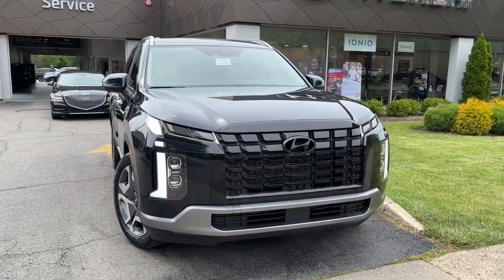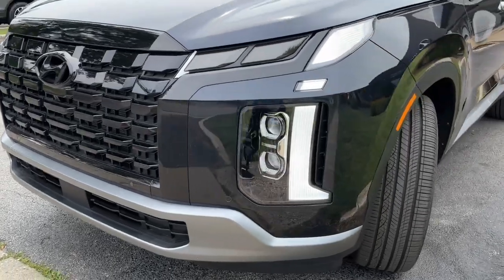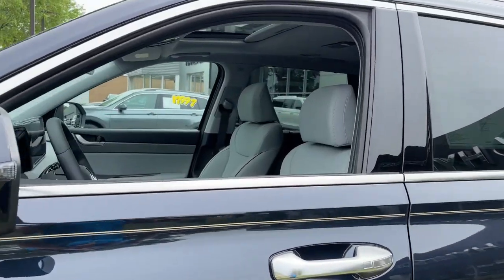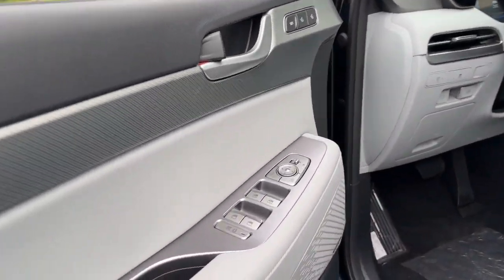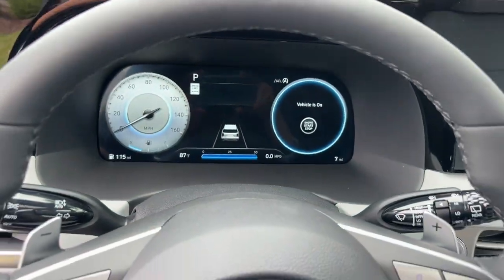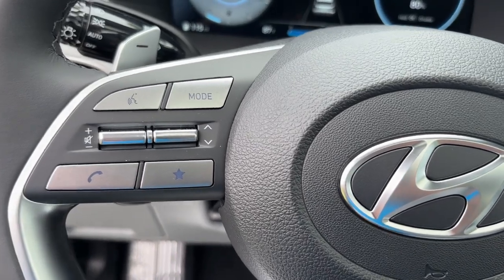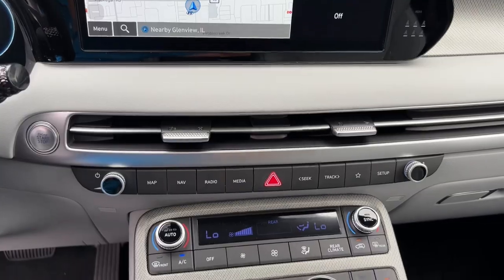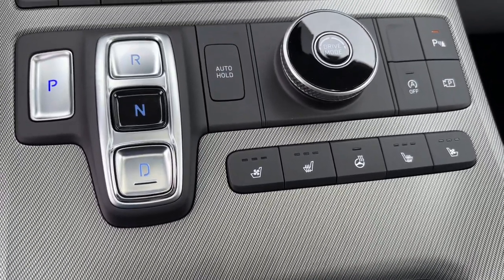2024 Hyundai Palisade Glenview, Des Plaines, Skokie, Evanston, Northbrook, IL HY7150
Moonlight Cloud New 2024 Hyundai Palisade SEL available in Glenview, Illinois at

Nav System Moonroof Third Row Seat Heated Seats Rear Air Power Liftgate Quad Bucket Seats CARPETED FLOOR MATS 8-PASSENGER BENCH SEATING. Moonlight Cloud exterior and Gray/Black interior. FUEL EFFICIENT 26 MPG Hwy/19 MPG City! br /br /KEY FEATURES INCLUDEbr /Navigation Quad Bucket Seats Power Liftgate Rear Air Back-Up Camera. Hyundai SEL with Moonlight Cloud exterior and Gray/Black interior features a V6 Cylinder Engine with 291 HP at 6000 RPM*. br /br /OPTION PACKAGESbr /Premium Package (P2) harman/kardon Audio System 630-watt premium audio w/12-speakers and Quantum Logic Surround w/Clari-Fi Music Restoration Technology 3rd Row USB Outlets Surround View Monitor Highway Driving Assist 2 Driver 4-Way Power Lumbar Support Heated Steering Wheel Front Parking Sensors Heated 2nd Row Seats Acoustic Rear Side Glass Wheels: 20 x 7.5J Alloy Integrated Memory Driver Seat & Mirrors 115-Volt AC Power Outlet Blind-Spot View Monitor 12.3 Full-Digital Multi-Information Display Power Sunroof Passenger Talk (In-Car Intercom) Tires: 245/50R20 Forward Collision Avoidance Assist pedestrian/cyclist detection junction turning/crossing and lane-change oncoming/side Hydro-Phobic Front Side Glass Ventilated Front & 2nd-Row Seats Rear Side Window CARPETED FLOOR MATS. br /br /WHY BUY FROM USbr /Welcome if your out of state or local we specialize in shipping vehicles right to your front door. The fastest and most convenient way to research and find a vehicle that is right for you. Whether you are looking for a new or used car truck or SUV you will find it here. We have helped many customers in or near Glenview Chicago Highland Park Des Plaines Lincolnwood and across the nation find the car of their dreams! br /br /Horsepower calculations based on trim engine configuration. Fuel economy calculations based on original manufacturer data for trim engine configuration. Please confirm the accuracy of the included equipment by calling us prior to purchase. br /
8-PASSENGER BENCH SEATING -inc: Premium Package (P2), Harman Kardon Audio System, 630-watt premium audio w/12-speakers and Quantum Logic Surround w/Clari-Fi Music Restoration Technology, 3rd Row USB Outlets, Surround View Monitor, Highway Driving Assist 2, Driver 4-Way Power Lumbar Support, Heated Steering Wheel, Front Parking Sensors, Heated 2nd Row Seats, Acoustic Rear Side Glass, Wheels: 20 x 7.5J Alloy, Integrated Memory Driver Seat & Mirrors, 115-Volt AC Power Outlet, Blind-Spot View Monitor, 12.3 Full-Digital Multi-Information Display, Power Sunroof, Passenger Talk (In-Car Intercom), Tires: 245/50R20, Forward Collision Avoidance Assist, pedestrian/cyclist detection, junction turning/crossing, and lane-change oncoming/side, Hydro-Phobic Front Side Glass, Ventilated Front & 2nd-Row Seats, Rear Side Window Sunshades, HomeLink, 8-Passenger Bench Seating (P3), 8-passenger seating, (Replaces captains chairs.) CF